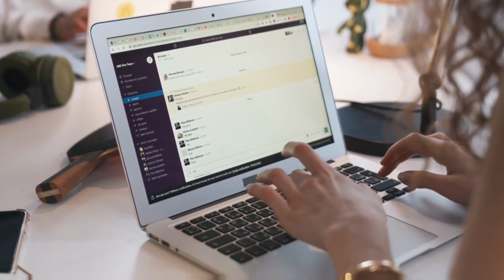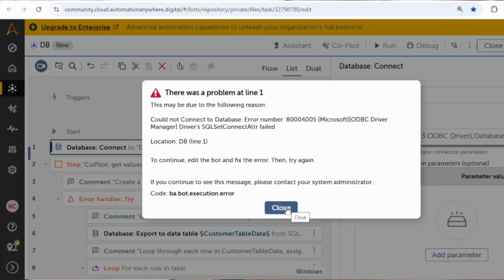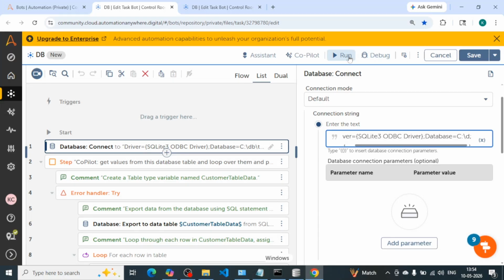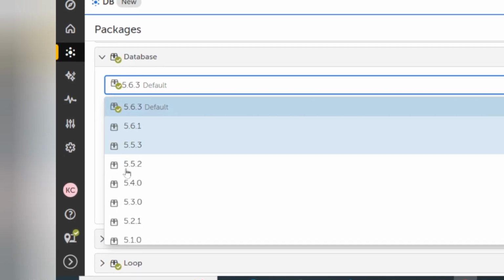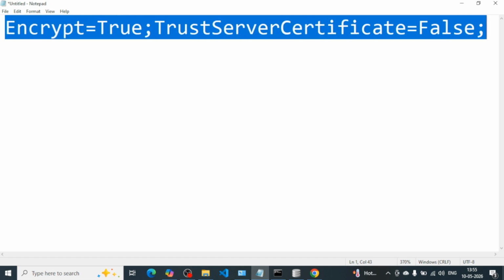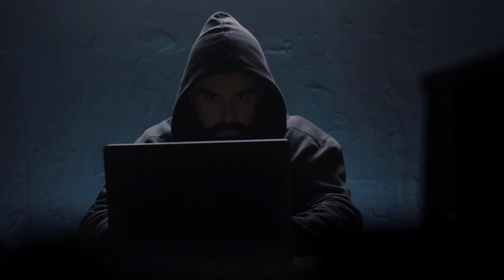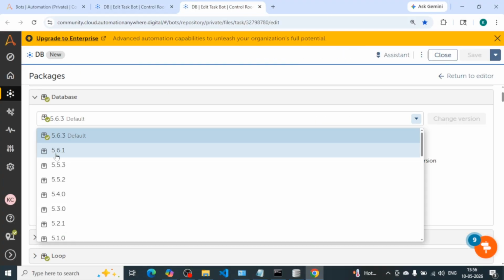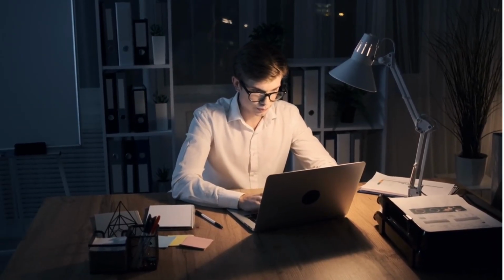A360 Database Package 5.6.3 Broke My Bot 😱 | Fix in 1 Minute!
Facing database connection errors in Automation Anywhere A360 after upgrading Database Package 5.6.3? 🤯

In this video, I’ll show you:

Why your bot is failing after upgrade

What changed in Database Package 5.6.3

Understanding Encrypt & TrustServerCertificate

Step-by-step fix for connection issues

Real-world scenario & best practices

If you’re getting errors like: ❌ Connection failed
❌ SSL certificate not trusted

👉 This video will help you fix it in minutes!

💡 Key Learning
What are connection string parameters
Why encryption causes failure
When to use TrustServerCertificate=True
Production vs Development best practices

🚀 Fix Used in Video
Encrypt=True;
TrustServerCertificate=True;

🎚 KT Sessions – India's favorite channel to learn Automation, RPA, Power Automate, and AI tools in simple Hindi + English.